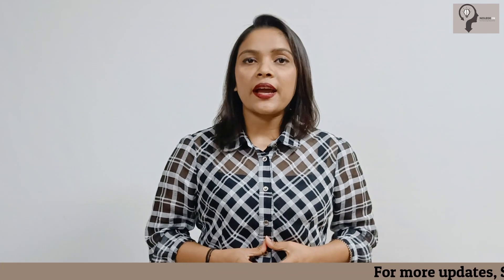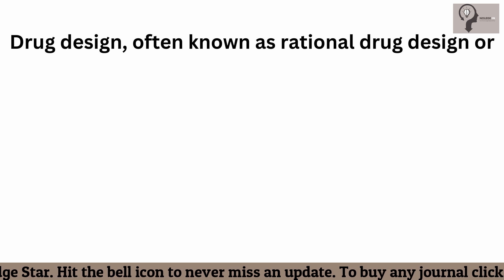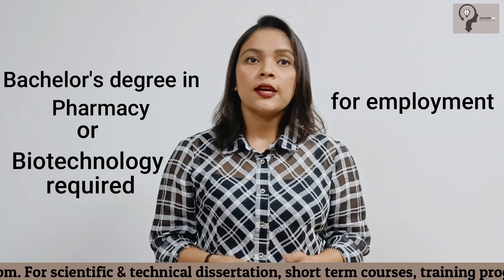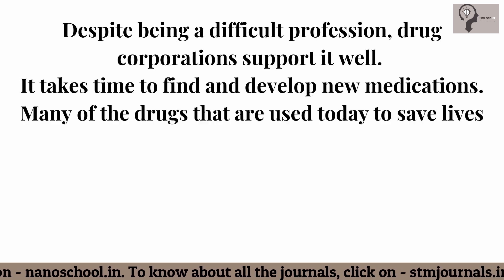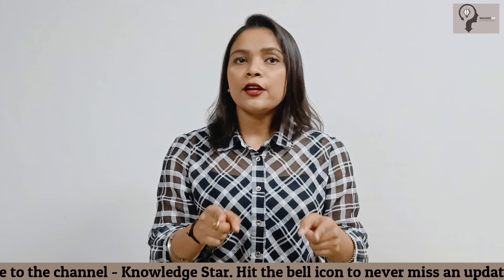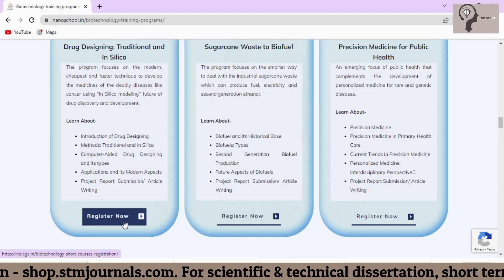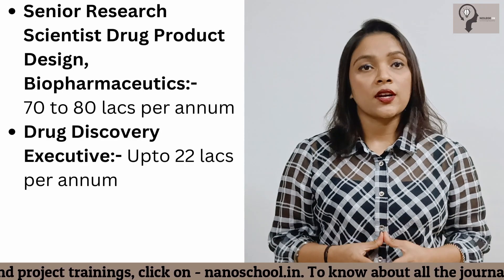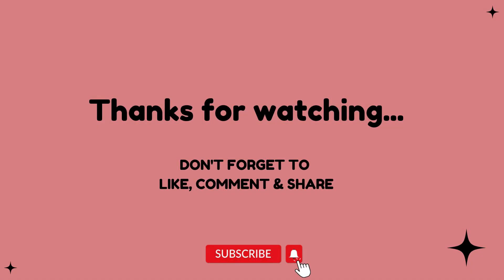What is Drug Designing ? || Biotechnology Career || Unlimited Job opportunities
In this video, we have discussed about the Drug Designing, it's importance, major use, development, unlimited career opportunities & salary. The details of the certification course of Drug Designing are also given at the end of the video.

Time Stamps:

00:00 Intro
00:38 What is Drug Designing?
1:03 Degree for Drug Designing
1:26 Is Drug Designing a good career?
2:17 Certification Course
2:52 Job Opportunities & Salary

WORKSHOP:-

*Workshop 3- Green Nanoparticles: Applications to Drug Delivery
Date- 18th Oct to 20th Oct

KEEP SUPPORTING!
KEEP LOVING!